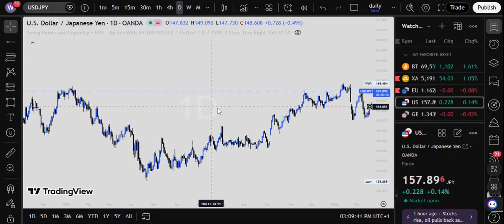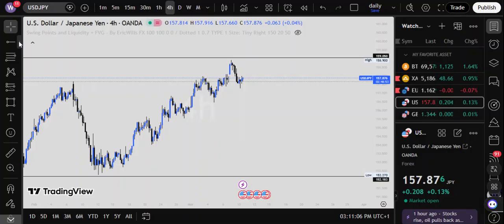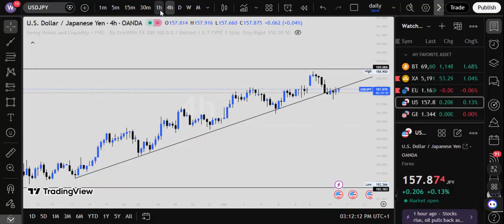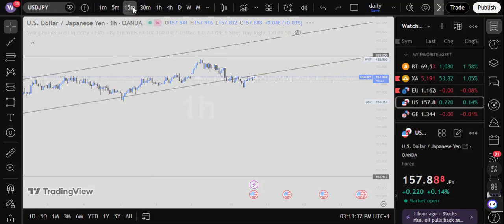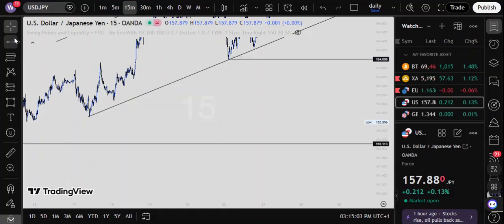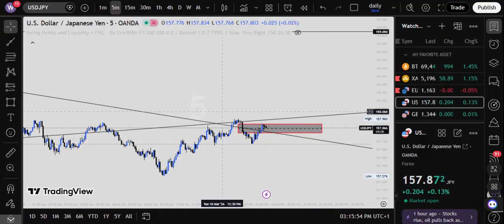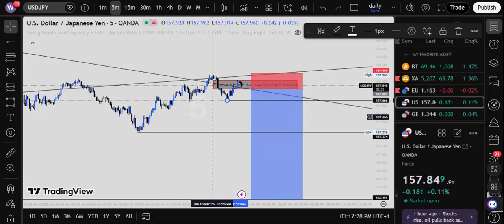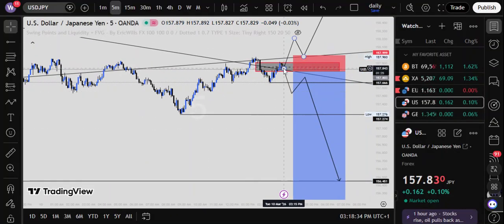How to Use Top-Down Analysis with Trendlines & Key Levels (Forex Trading Strategy)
📈 Top-Down Analysis Trading Strategy (Trendlines + Key Levels)

In this video, you’ll learn how professional traders use Top-Down Analysis to understand the market and find high-probability trade setups. By combining trendlines, key support and resistance levels, and multiple timeframe analysis, you can dramatically improve your trading accuracy.

Top-Down Analysis helps you start from the higher timeframe (HTF) to identify the overall market trend and then move to lower timeframes (LTF) to find precise trade entries.

Whether you trade Forex, Crypto, or Indices, this simple but powerful strategy will help you make smarter trading decisions.

What Top-Down Analysis is and why traders use it

How to identify the market trend using higher timeframes

How to find strong key levels (support & resistance)

How to combine trendlines and key levels for better entries

A simple step-by-step Top-Down Analysis trading process

💡 Perfect For:

Beginner traders learning price action

Forex traders who want a structured market analysis